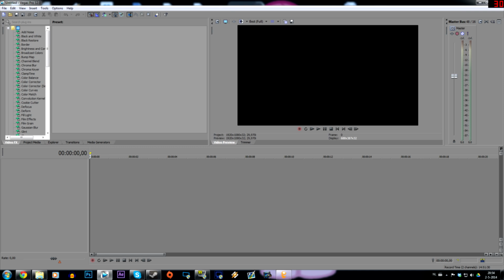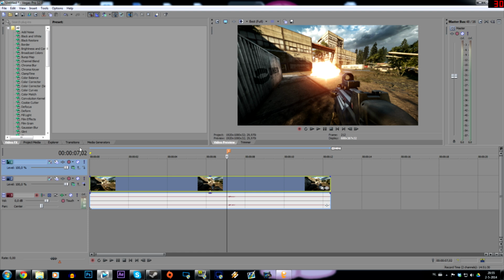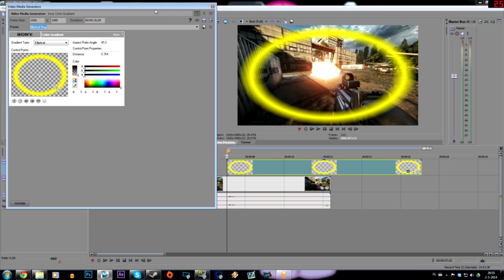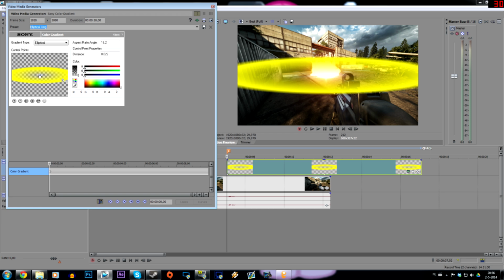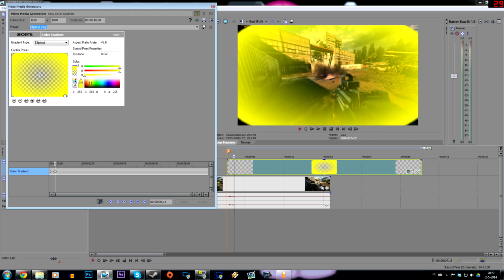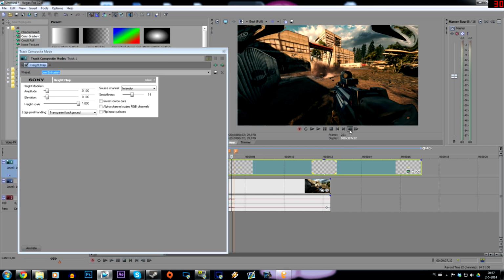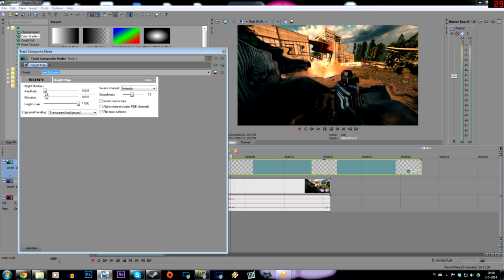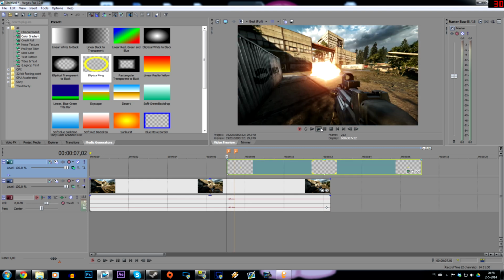Sony Vegas Pro Tutorial - Shockwave Effect (Explosions)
Welcome to a tutorial in Sony Vegas. I will show you how to make a simple shockwave effect when something explodes nearby.